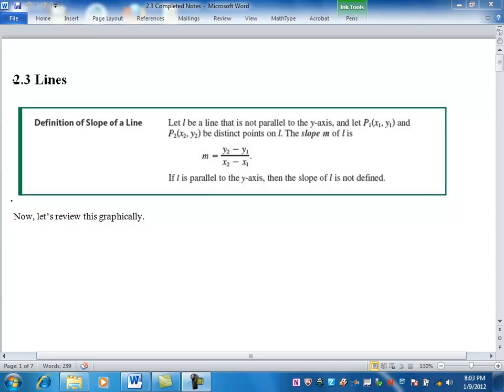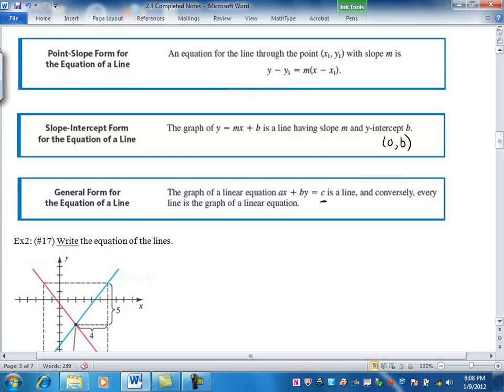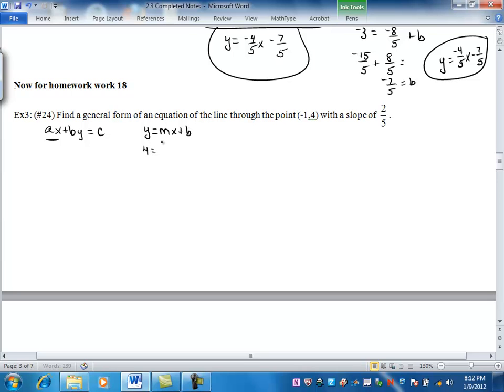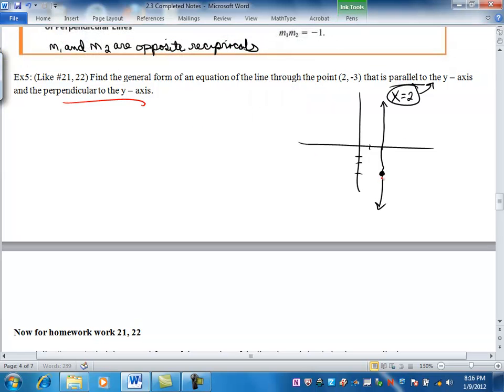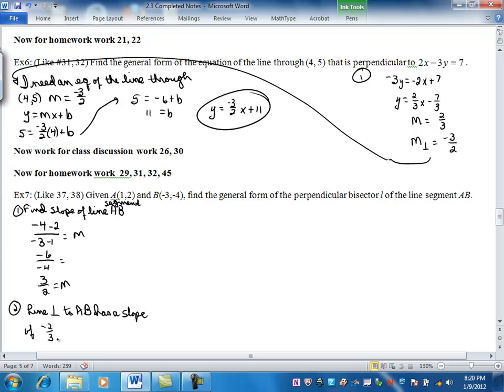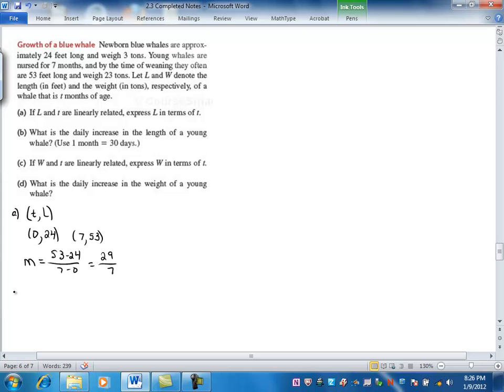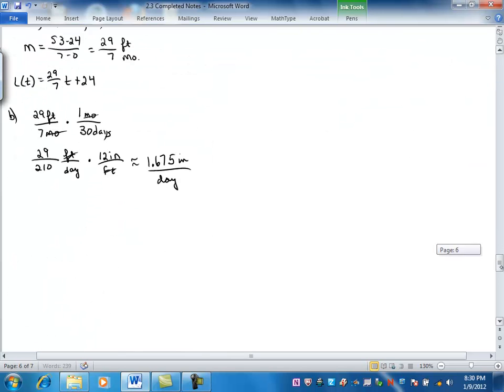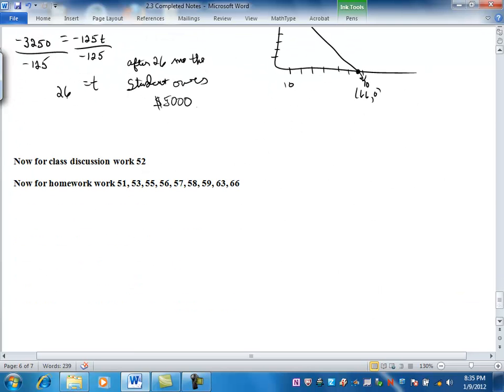2.3 Lecture HD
Lines - Slopes, parallel, perpendicular, vertical, horizontal